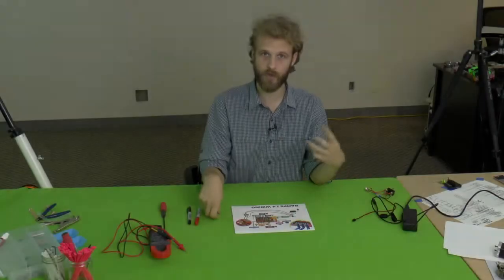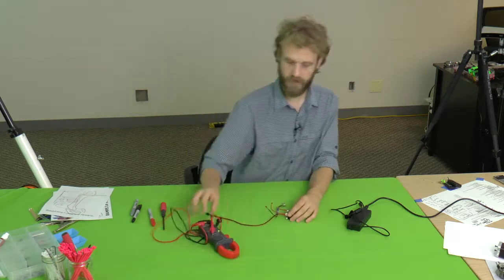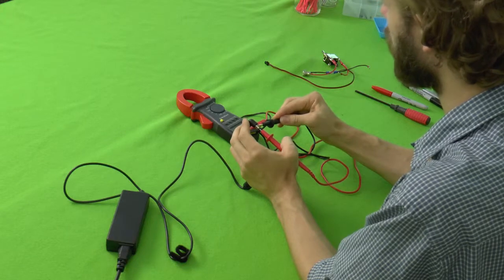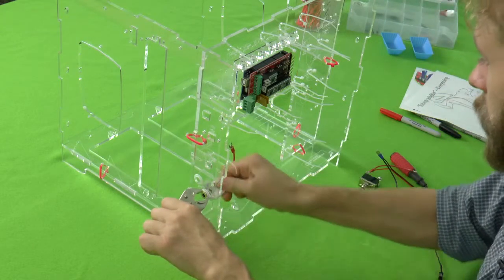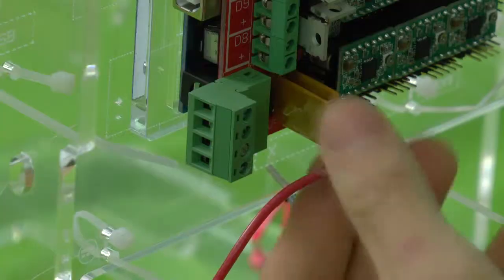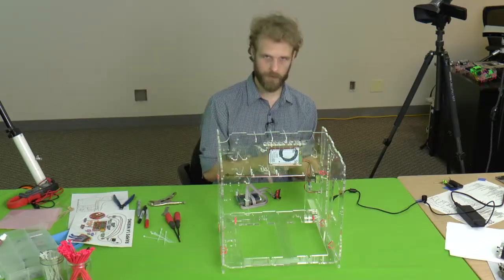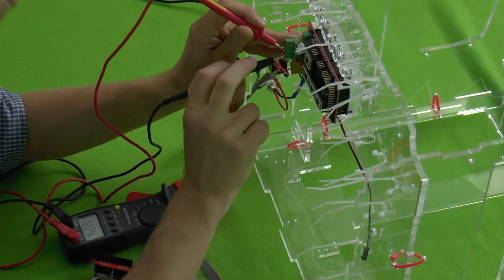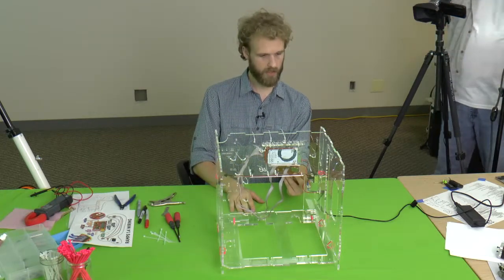JellyBox Build: 13_Wiring - Part03 - Power Supply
WIRING DIAGRAM